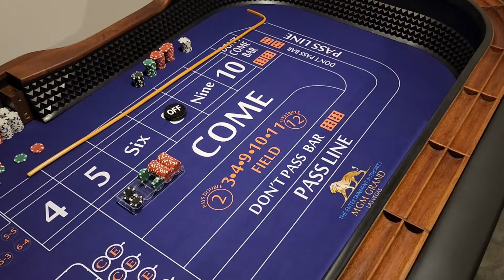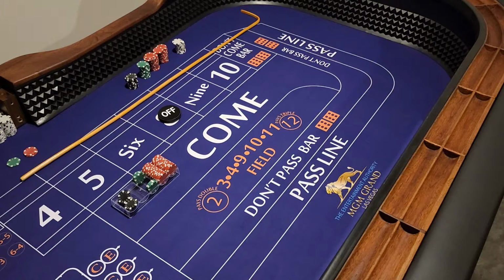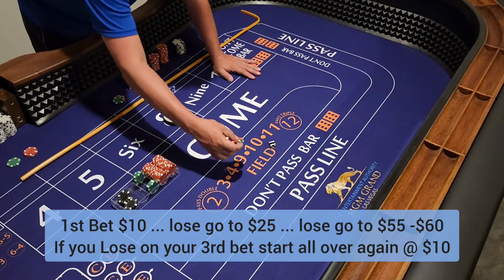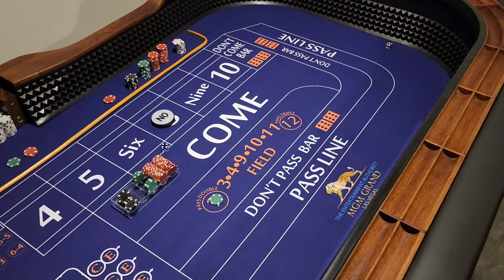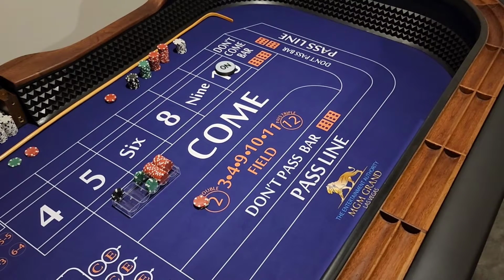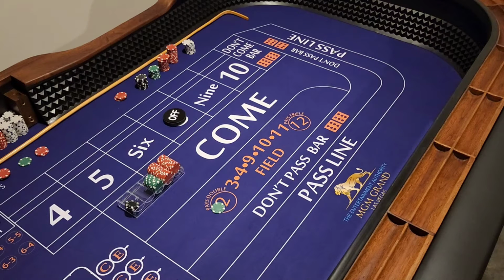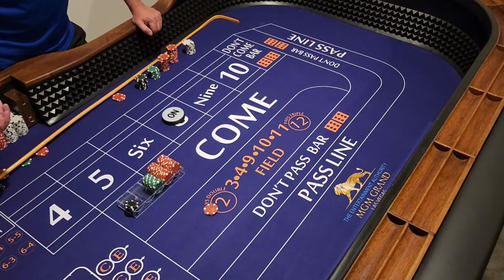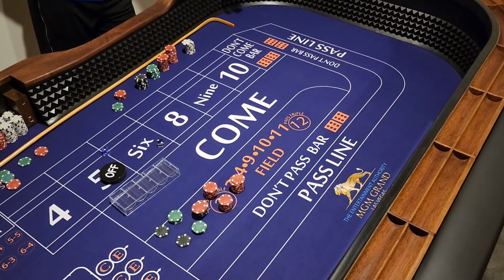3 In The Field A Progressive Betting System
Are you looking for action!!! How about a roll of the dice, which could lead to a big pay out??!! Then check out this video and buckle up for some action.